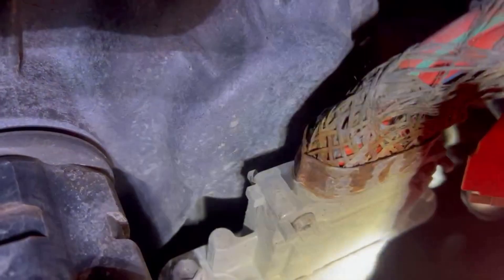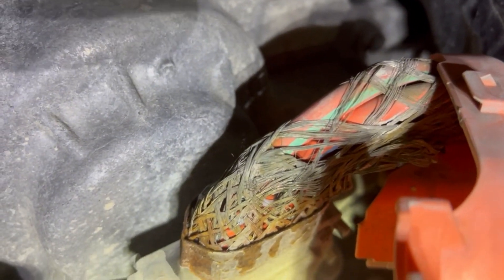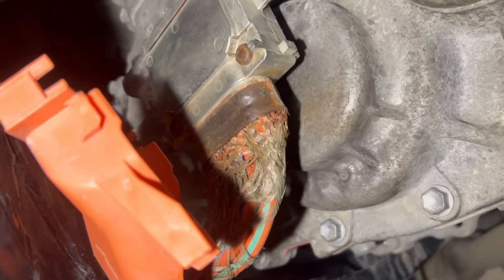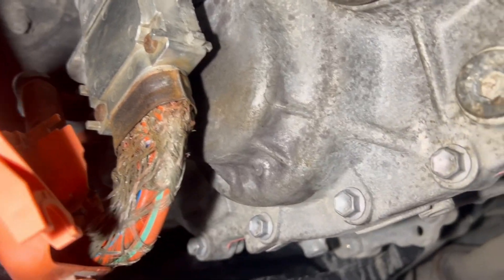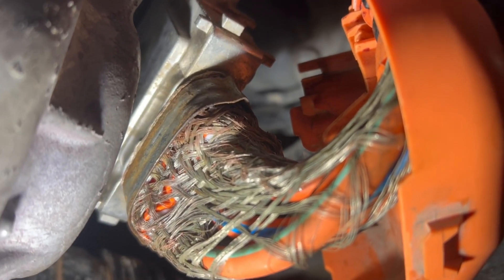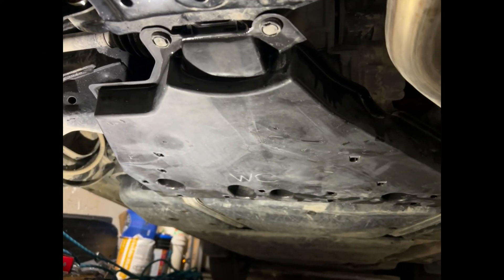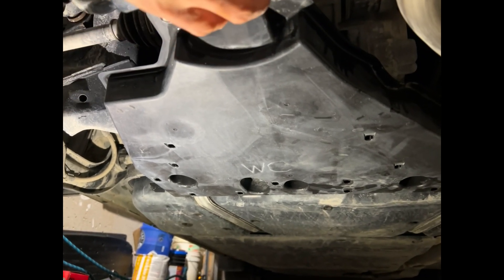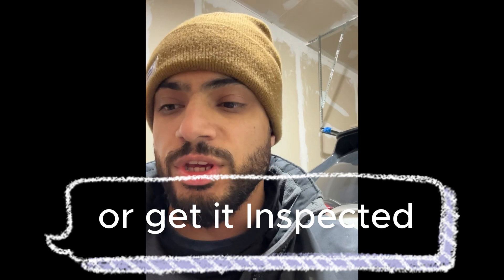Toyota Rav4 Plug-in hybrid and hybrid rear cable connector corrosion inspection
Inspecting the rear high voltage cable connector corrosion also known as cable gate issue.

Refer to owner's manual for all necessary precautions and instructions.